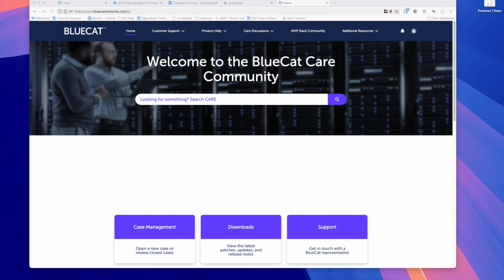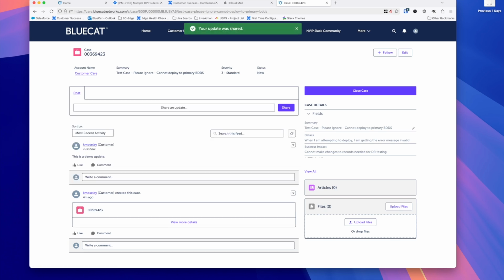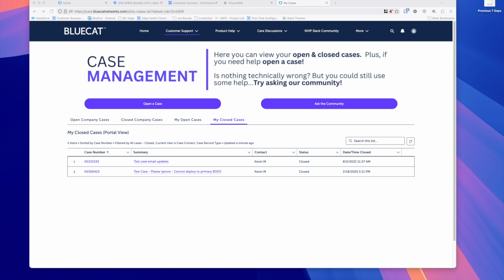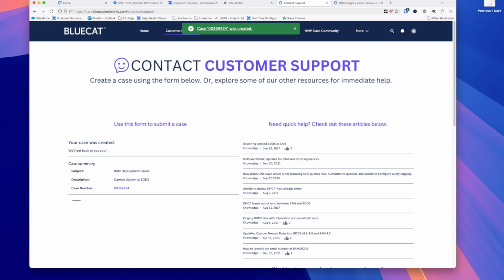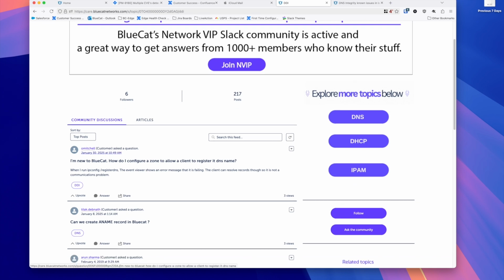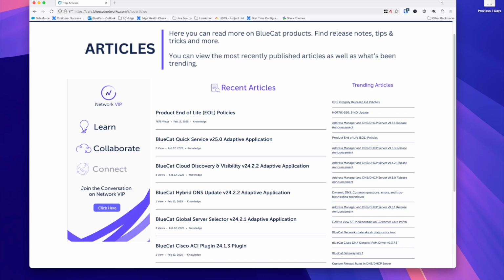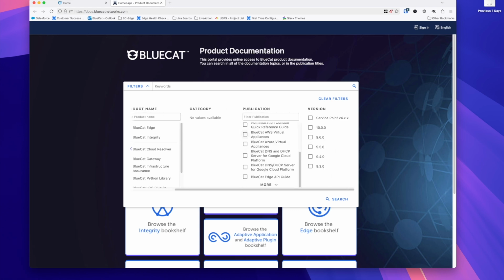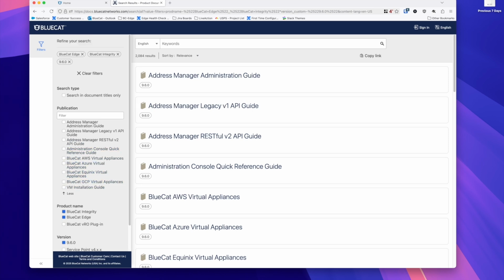Care Portal | Feature of The Month | February 2025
In February’s Feature of the Month, join Kevin Moseley, BlueCat’s Director of Customer Care, for an overview of the BlueCat Care portal. You’ll learn how to open a case, view your assets, and access product documentation and additional learning materials.